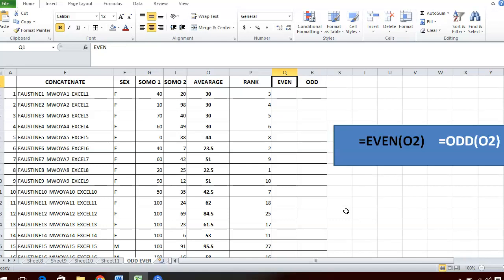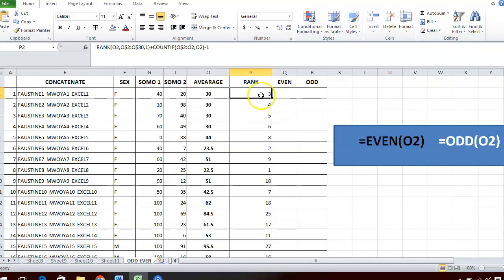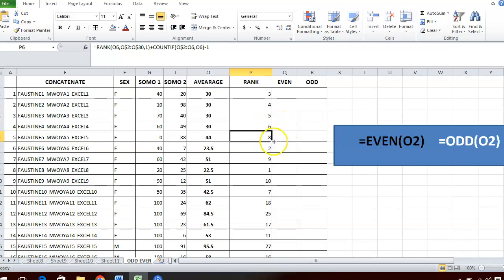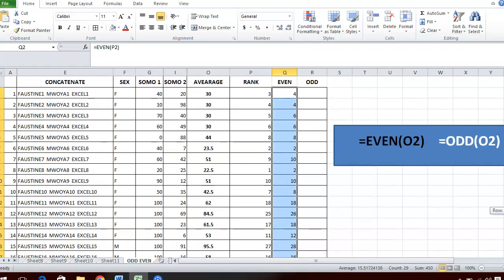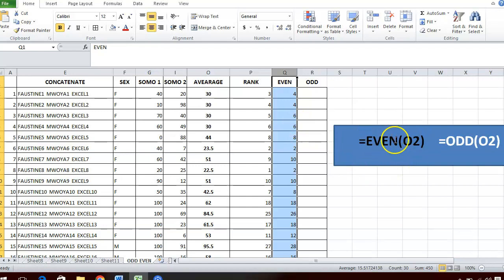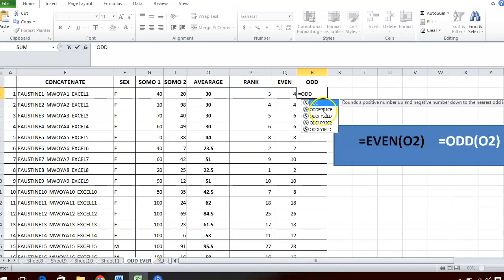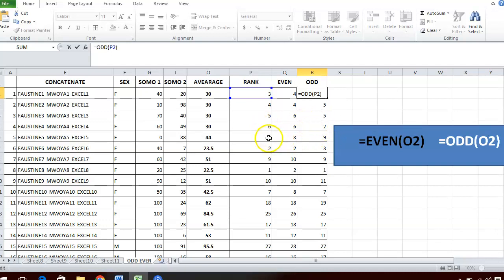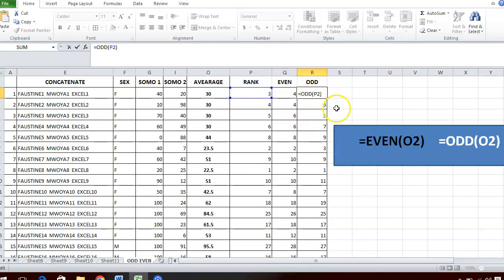Mastering ODD and EVEN Functions in Excel Excel Tutorial, NAMBA SHUFA NA NAMBA WITILI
Welcome back to Excel Logic Pro! In this tutorial, we're diving deep into the ODD and EVEN functions in Excel, uncovering their practical applications and unleashing their power in your spreadsheets.
🔗 Timestamps: 0:00 - Introduction 1:30 - Understanding the ODD Function: Syntax and Usage 3:15 - Exploring Practical Examples with ODD Function 5:00 - Harnessing the EVEN Function: Syntax and Applications 7:00 - Real-world Scenarios: Implementing the EVEN Function 9:00 - Tips and Tricks for Efficient Spreadsheet Management 10:30 - Q&A Session: Your Questions Answered!
Ready to elevate your Excel skills with the ODD and EVEN functions?
📚 Download Free Excel Templates: Enhance your spreadsheet efficiency with our free, downloadable Excel templates. Visit excellogicpro.com to explore and download resources that complement your Excel projects.

🎓 About Excel Logic Pro: Excel Logic Pro is your go-to hub for practical Excel tutorials, tips, and free resources.
🙌 Share Your Thoughts! Questions or suggestions? Your feedback is invaluable to us. Let's excel together!